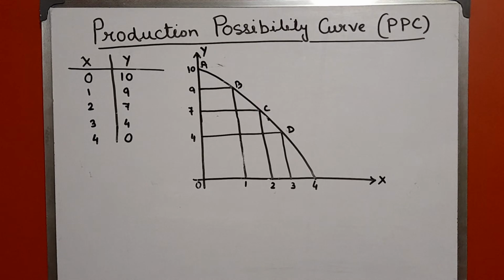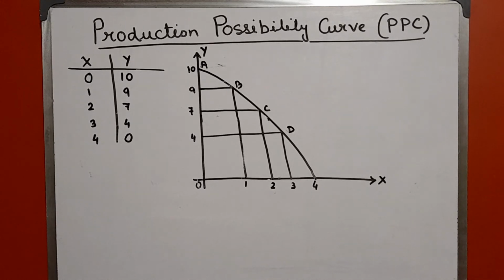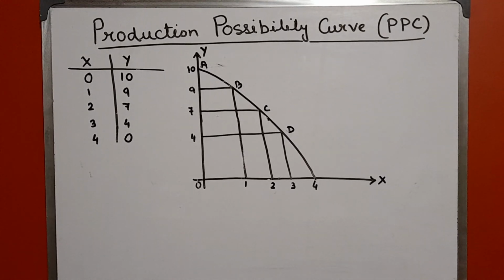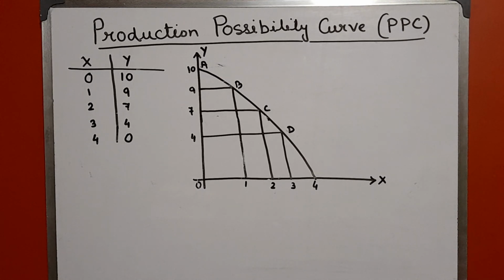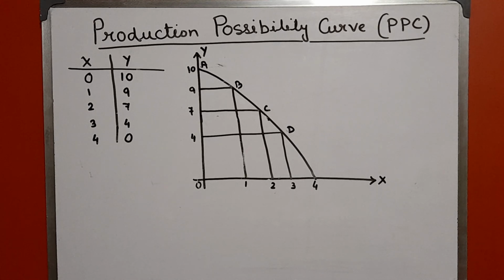Production Possibility Curve